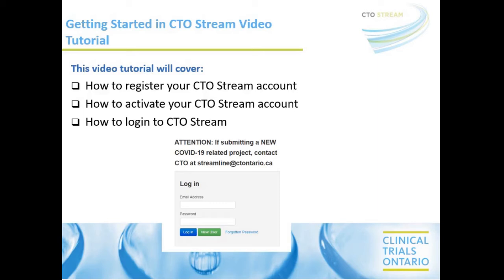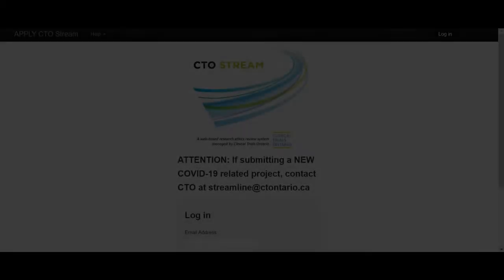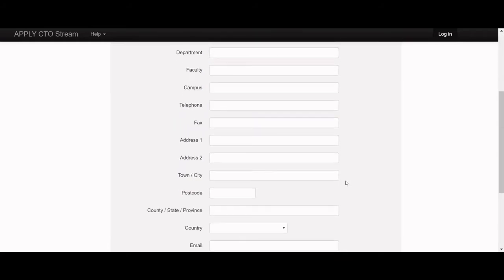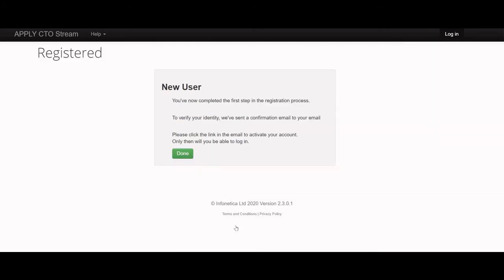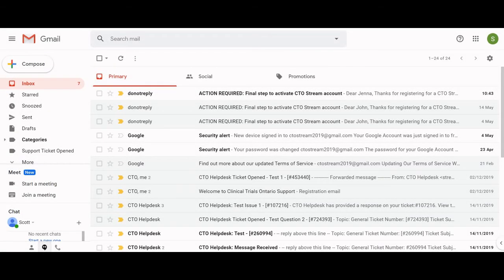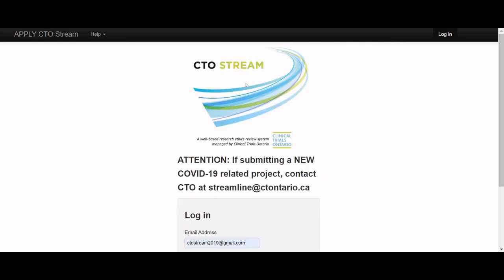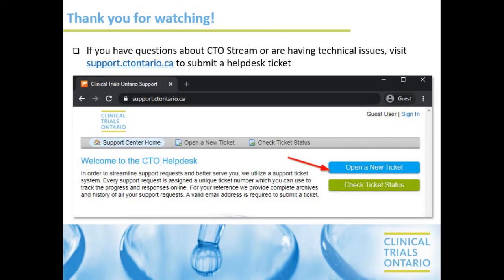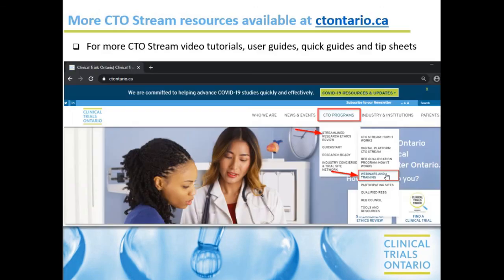Getting Started with CTO Stream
This Video Tutorial Includes:
• How to register for a CTO Stream applicant account (0:15)
• How to active the your account (0:47)
• Applicant login portal (1:15)